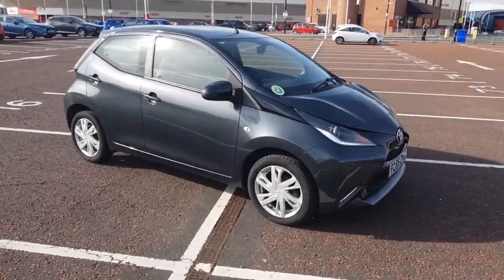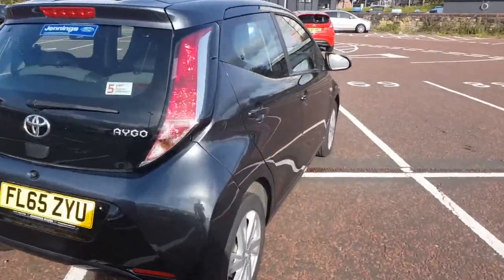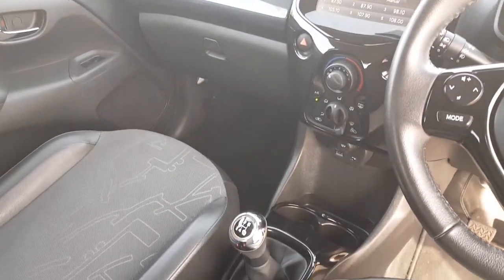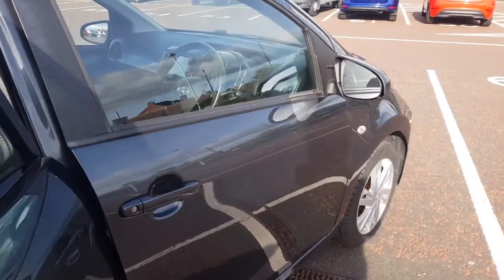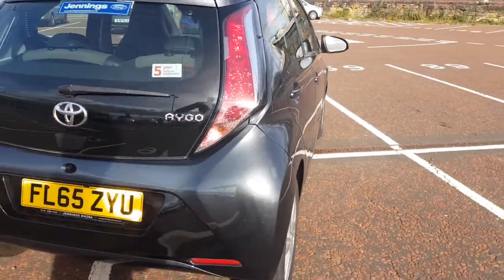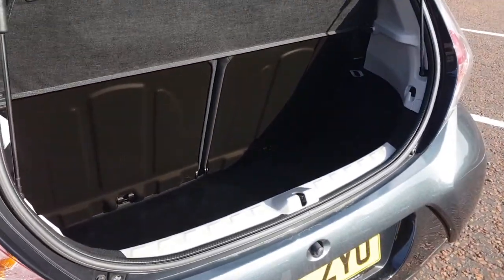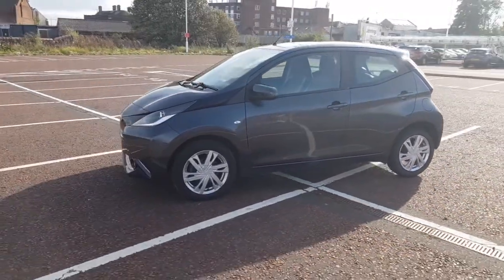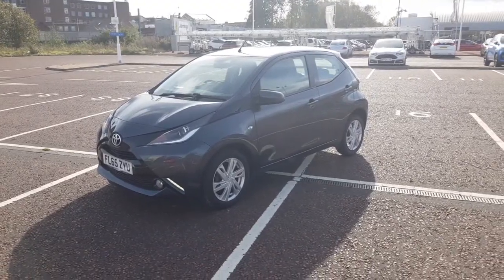Used Toyota Aygo 1.0 VVT-i X-Pression 5dr Hatchback